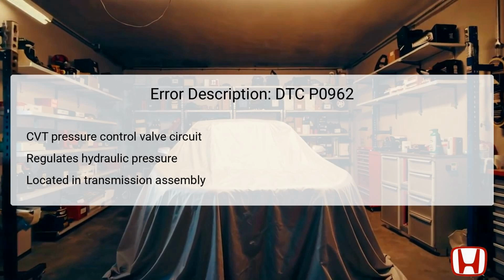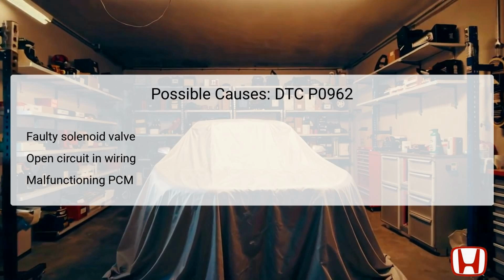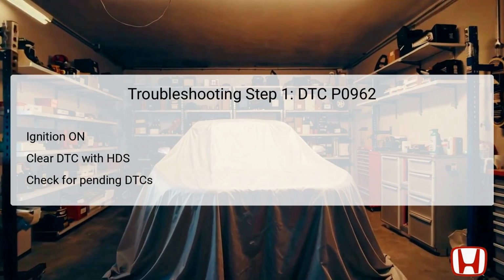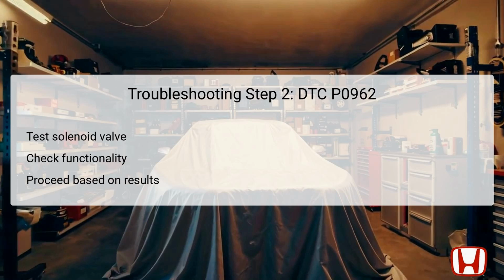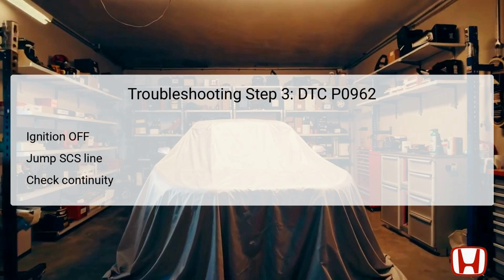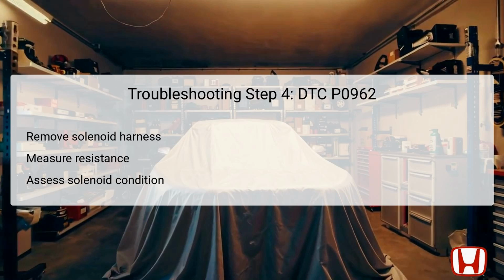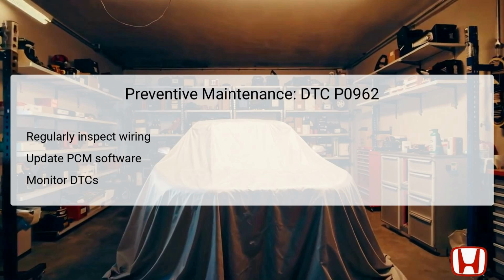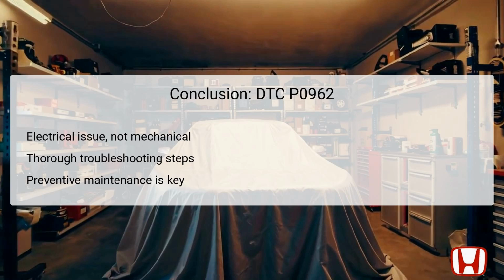DTC P0962: CVT Drive Pulley Pressure Control Valve Circuit Low - Honda Civic 2011-2015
Join the STEP Diagnostics early access list:
​ In this video, you'll learn how to diagnose and troubleshoot the DTC P0962 code related to the CVT drive pulley pressure control valve in Honda Civics from 2011 to 2015. We'll cover essential troubleshooting steps, common symptoms, and preventive maintenance strategies to ensure optimal transmission performance and prevent future issues.